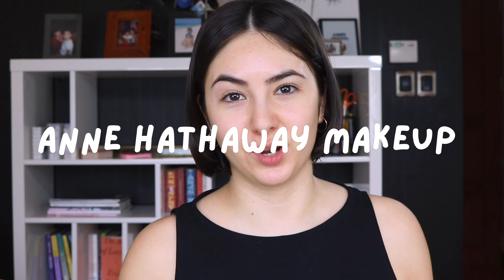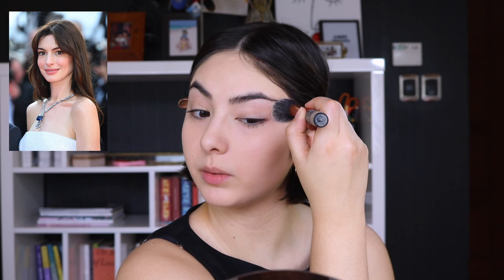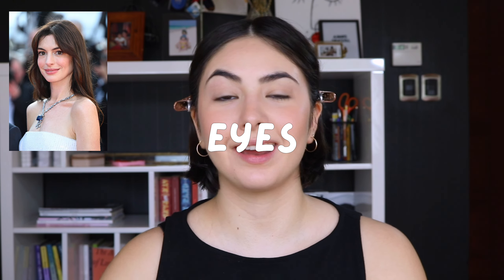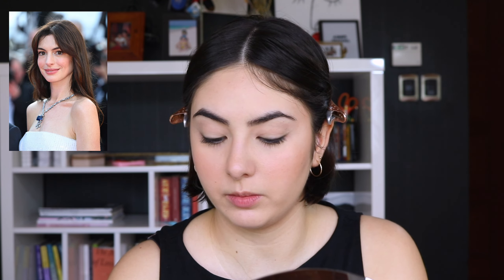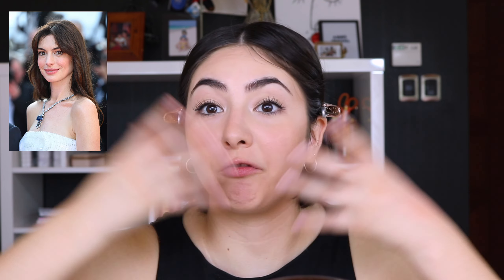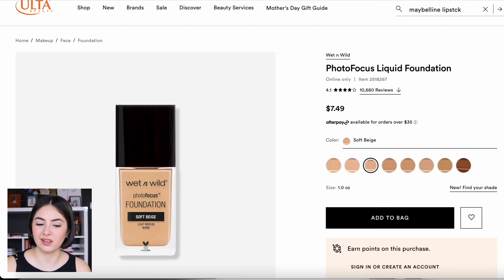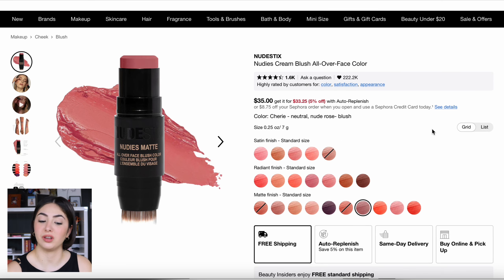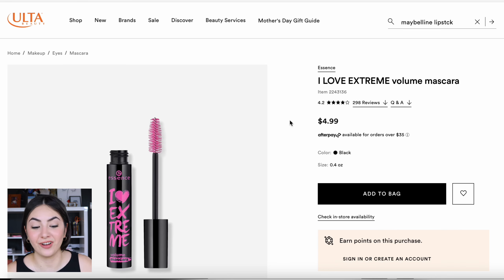How To Do Your Makeup Like ANNE HATHAWAY 👑 Celeb Inspired Makeup! | Making It Up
Today I'm doing a deep dive on Anne Hathaway's classic makeup looks! We'll be analyzing her signature look and I'm gonna show you how easy it is to do your makeup just like Annie. There are also a few product recommendations in here that you can use to recreate her look and feel like a total queen!

Youtube Studio

0:00 look overview
1:27 tutorial
21:33 product recommendations